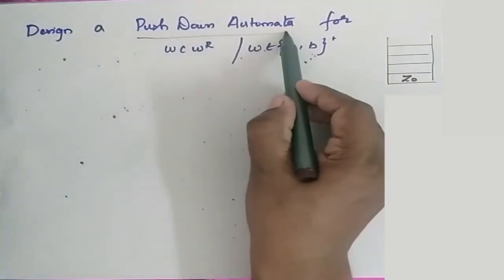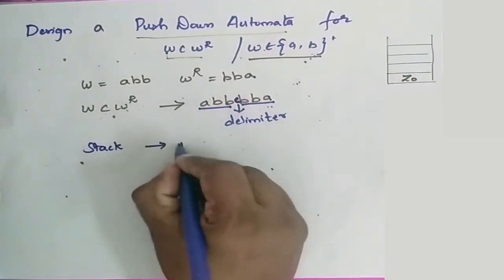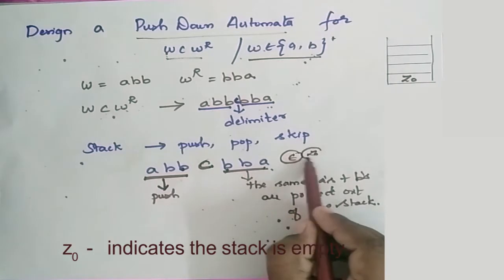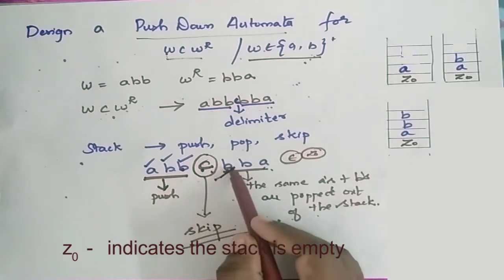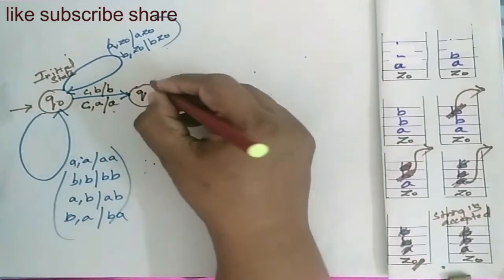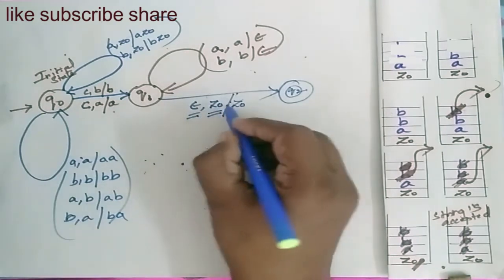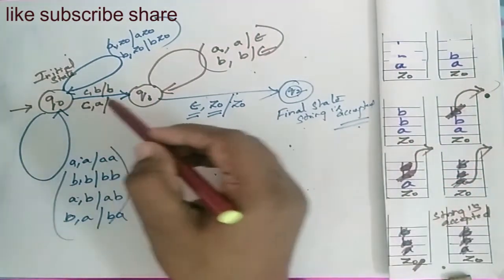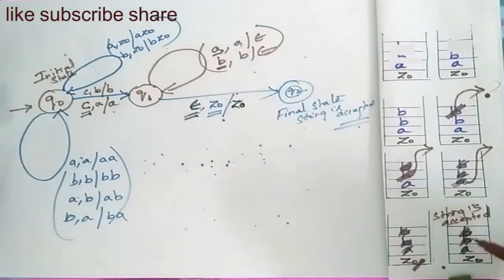wcw^R / wε{a b}+ Push Down Automata Theory of computation